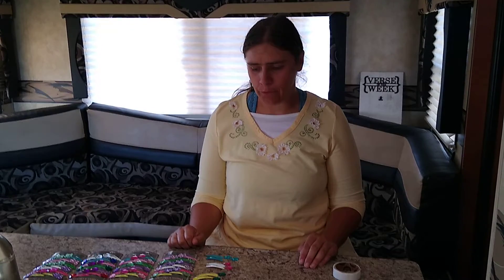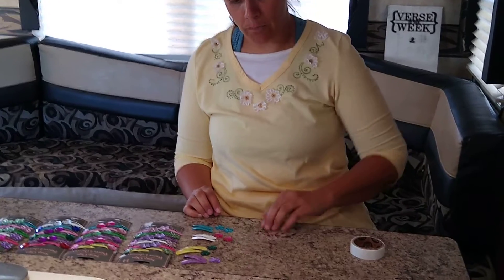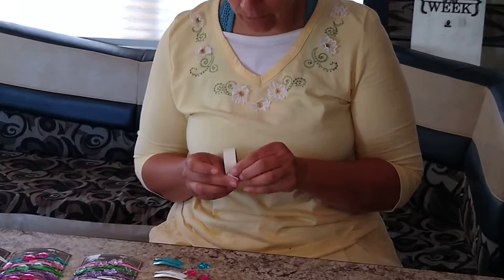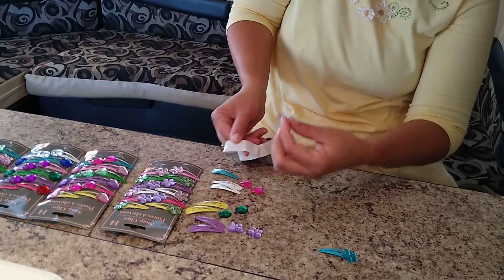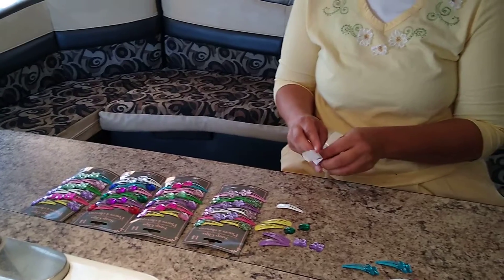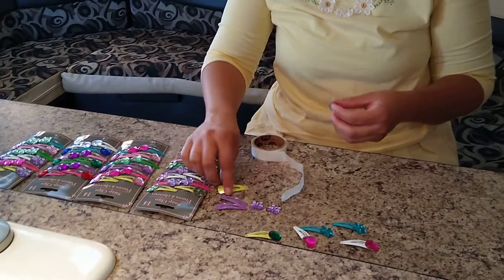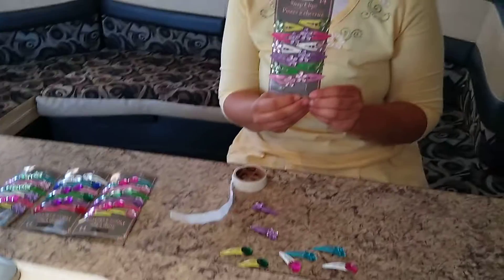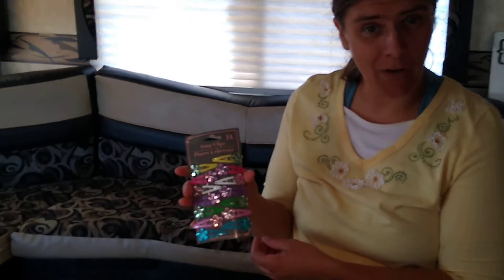Decorating Snap Clips